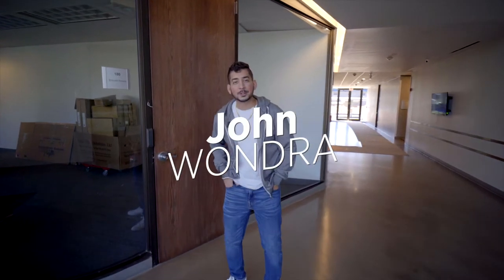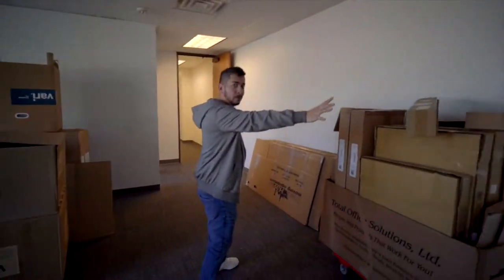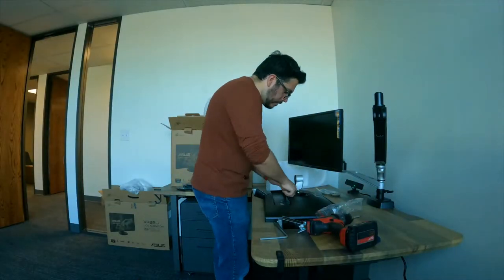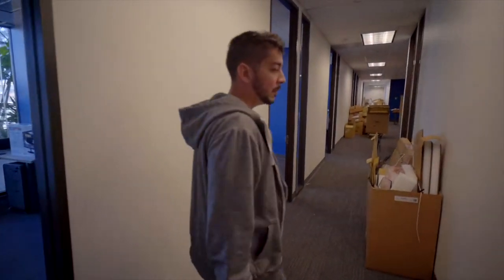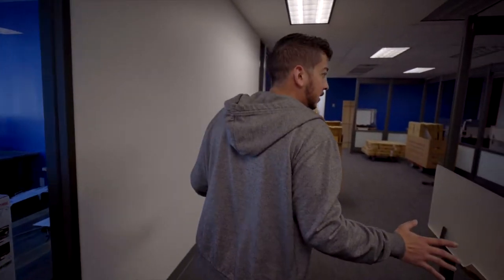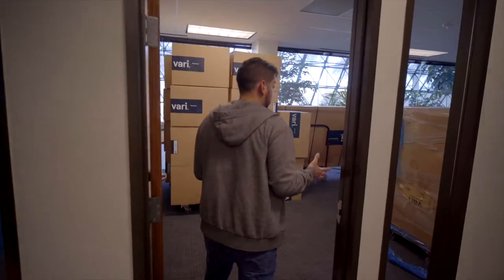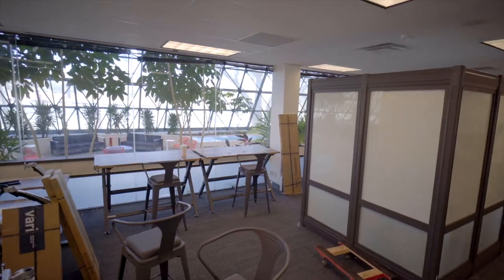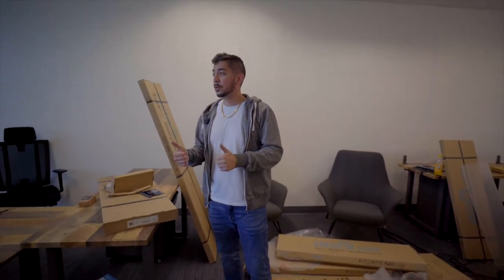BHTV Cribs - a Braustin Weekend Roundup Special Look at our New Office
Movin' on up! In this special Weekend Roundup, John Wondra takes us on a tour of our upcoming new office space. We're so excited to share this behind-the-scenes look, and how we'll be able to help even more families find A Better Way Home! 🤠